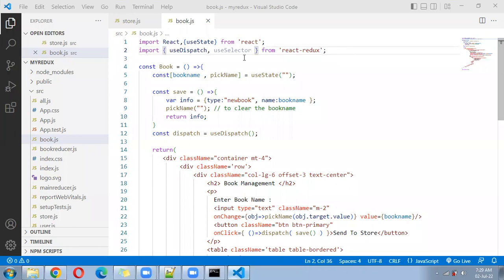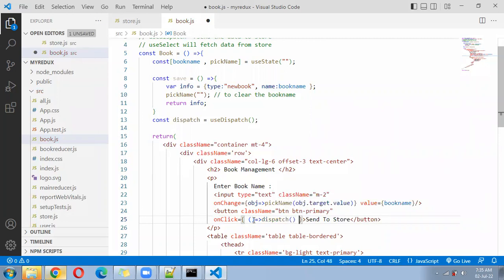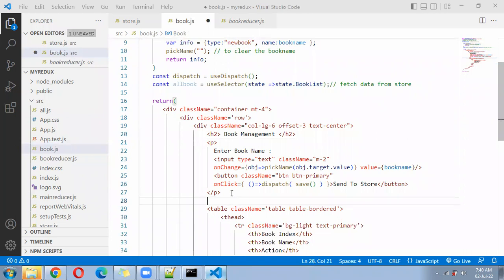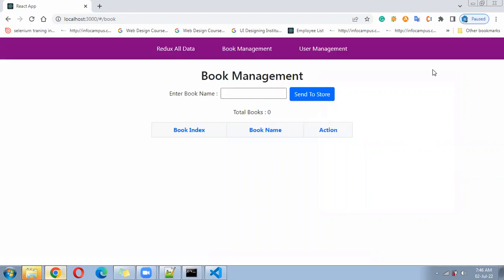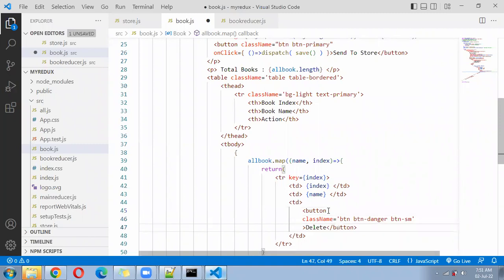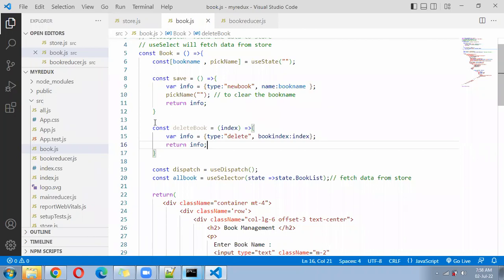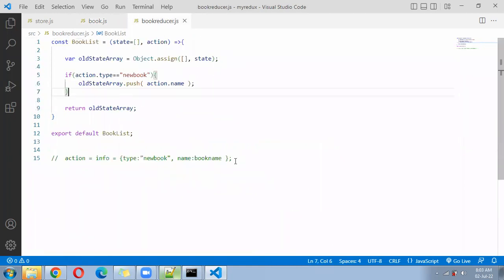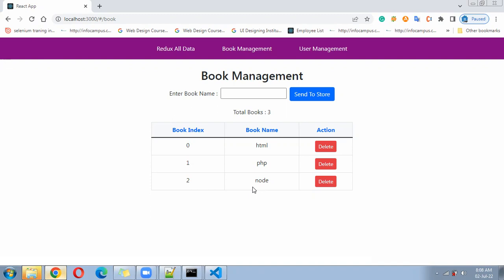Redux Class 4